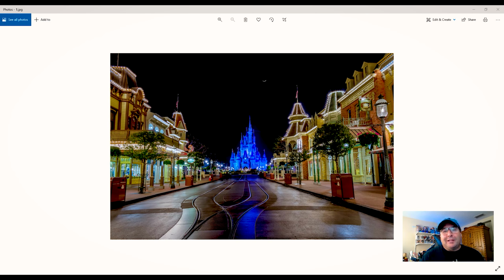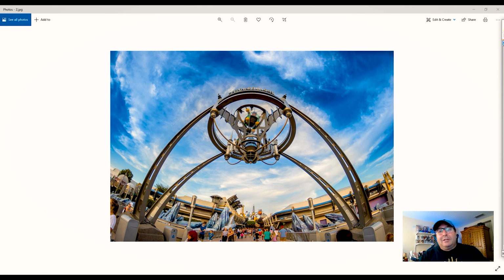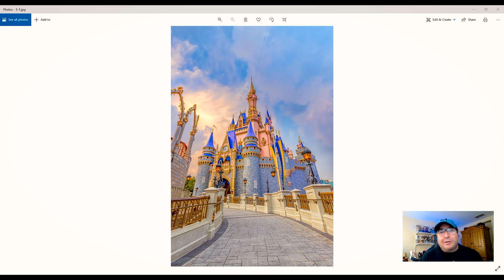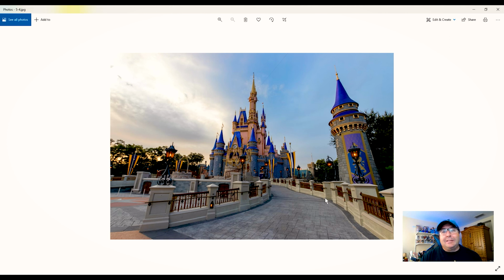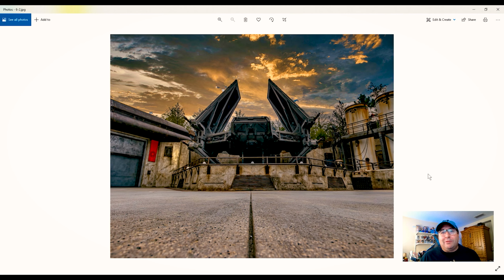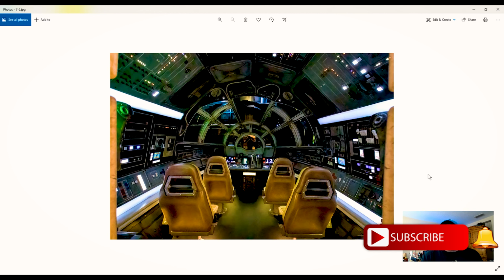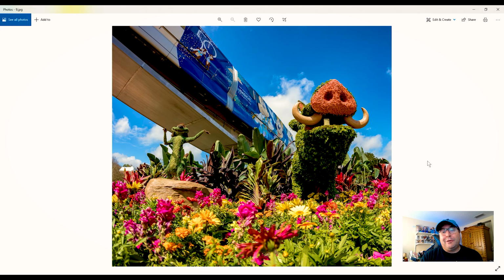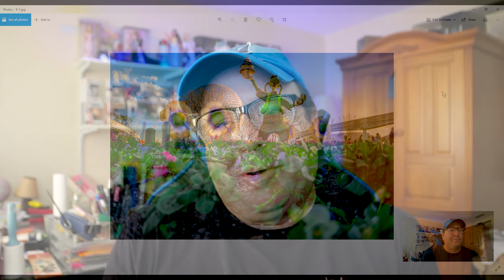PHOTO TIP: Using Leading Lines in Disney Photography | Samples around Walt Disney World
In this video we go over one of my favorite techniques.  Leading Lines, which drive the viewer inside your photo and create some cool different photos.  I'll share a few samples from around the parks and some tips you can use as well.